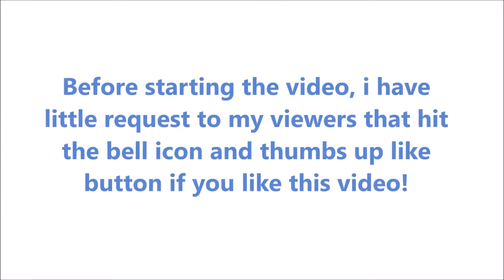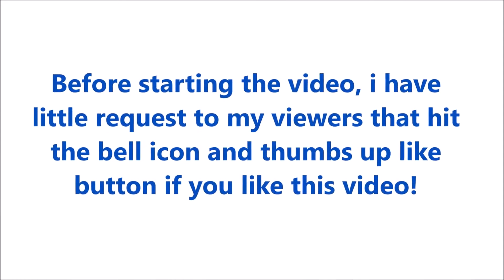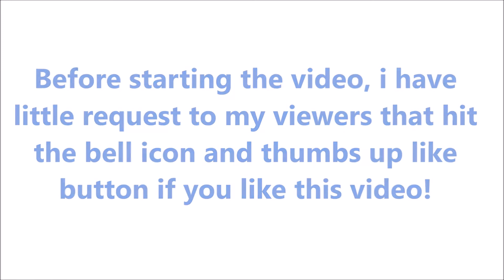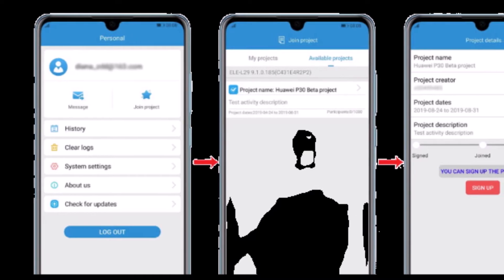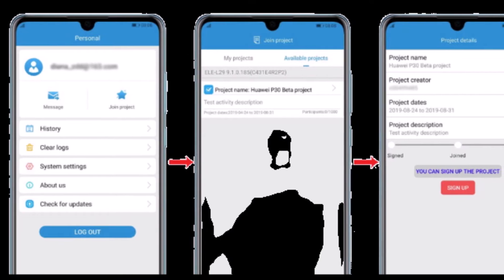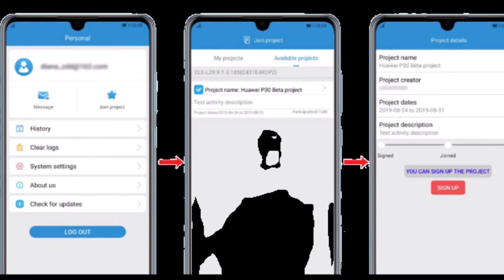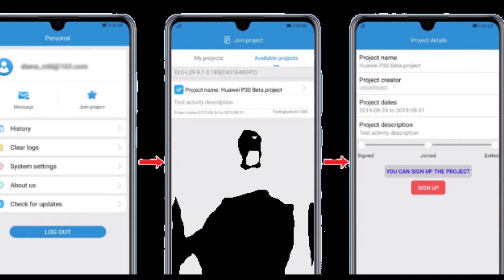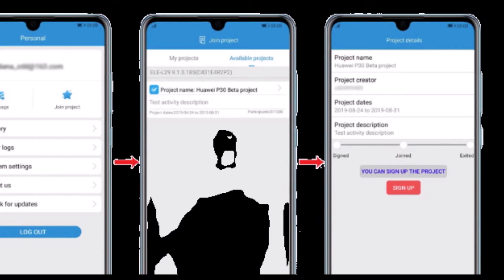How to Join Emui 10.1 Beta Program | Emui 10.1 Beta Available | The Tech Bite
How to Join Emui 10.1 Beta Program | Emui 10 Beta Available | The Tech Bite

Today I provided a short tutorial that how you can join Emui 10.1 Beta Program.

What is Emui 10.1 Features?

Smarter Way To Mingle
Smarter Way To Multitask
Smarter Way To Unwind
Huawei New Themes
New Vibrant AOD
3D Rendered AOD – Low power consumption
UI More Smooth
Convenient Multi-Window – (Drag & Drop Easily & Smooth)
Mutti Device Control Panel (Connect Nearby devices and make a super device)
Cross-Device Photo Gallery
Huawei Share
MeeTime (App for calling)
More Secure